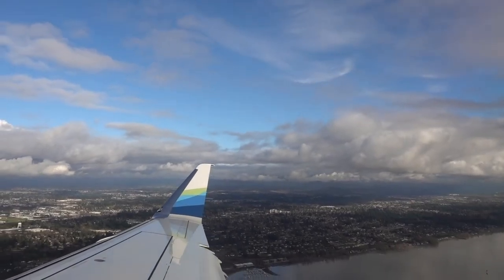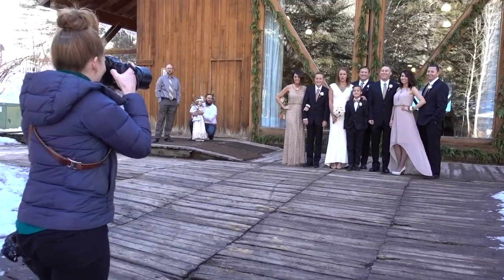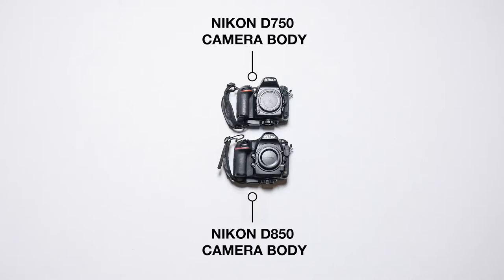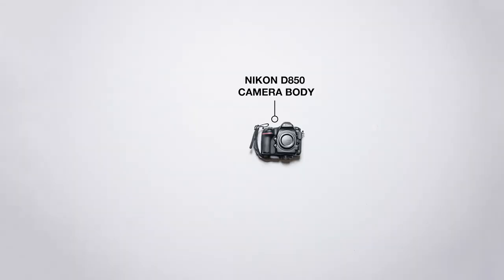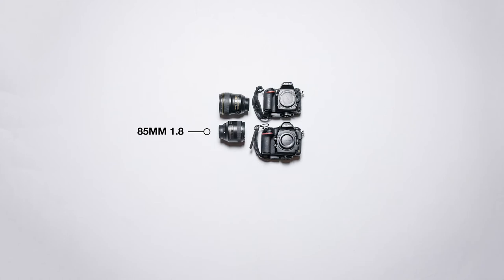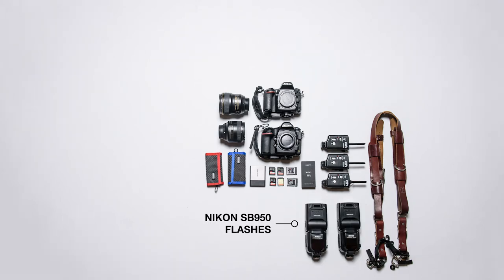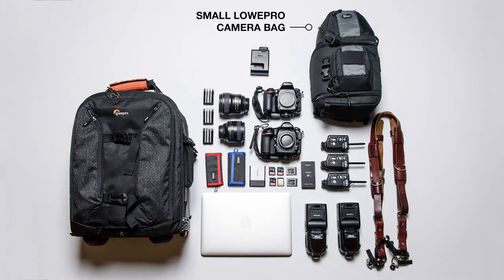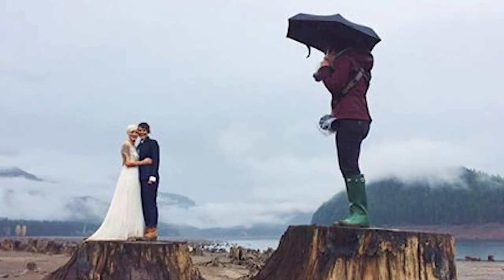The Essential Camera Gear Pack List for Destination Wedding Photography | Pack Smart When you Travel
I also train on iPhone Photography in my course "Take Your Best Shot"

This video will be helpful to anyone wanting to become a professional photographer, people who want or need to travel by air for photo work, and people wanting to pack minimal photo gear for travel. Download the travel checklist for your own packing needs

I travel out-of-state about 12-15 times a year to photograph events, projects and weddings. Often times I’m working solo on the road, so I pack as light as possible. I want to be able to carry everything by myself and be totally self-sufficient in all conditions. The more I travel, the more I know my essentials. I’ve dialed in this list to be able to capture everything I need to related to portraiture, brand photography, weddings and events while still being able to travel easily. This rest of this article is specifically what I pack for destination weddings and other out-of-state events.

When packing for travel, consider what lighting scenarios you might encounter, what lighting you have to create, how many people you have to work in any one photo, and the size of the venue(s) you’ll be working in. You also need to consider how you’re traveling. I had to travel by boat once to a small Mexican fishing village, so the amount of gear I could carry with me and keep dry was very limited. Ask yourself questions like these: Could you find yourself working in low lighting where you have to create it yourself? Will you have to light up a group of 50 people at a time (i.e. family photos at a wedding or a group of co-workers at a fundraiser)? Will the venue be small and you’ll need a wide angle lens? Are you going to travel anywhere by foot and you’ll have to carry everything with you? Do you need to do portraiture?

Before you dive into the details of my list, here is a quick summary of how I pack and why I pack what I do. I love prime lenses. The ones I listed below are great for capturing both close up and far away shots. I find I can capture what I need to at most weddings with just those two lenses in hand. Prime lenses are sharp, great in low lighting and lightweight. When you are carrying all of your gear around, you will appreciate a few less pounds in your pack. I pack a main camera body and a spare just in case anything goes wrong with the main camera. I also pack many spare memory cards. I never want to be in a situation where I have to format anything while on a job. Ideally I do the shoot, back everything up on a portable hard drive at the shoot, and I keep the memory cards with all the photos on them until I’m home and can create one more backup on a different hard drive. You’ll notice I also carry 2 bags with me. One will hold all the gear, while a smaller pack is great for on-the-fly shoots where you want just a simple setup and plenty of mobility with your gear. These packs both have waterproof rain covers when needed if you find yourself outdoors in rain, snow, or on a small rocking boat in the ocean.

This is Maggie Kirkland's YouTube channel dedicated to helping you improve your photography in bite sized teachings that you can implement to improve your photography immediately.

For the latest videos, articles and exclusive content, make sure to visit us and sign up for our newsletter!

Maggie Kirkland is a professional Photographer and online Educator specializing in weddings, events and portrait photography to clients worldwide. She’s a guest University lecturer, she teaches one-on-one private photography lessons, and hosts photography meetup groups. Maggie shares her love of photography exactly the way she learned it, through short tips and photography “hacks,” online. Her decade of photography knowledge is now helping students worldwide through her free video trainings on YouTube, and in her online courses.

Never miss a video, and join Maggie's YouTube community learning how to implement bit sized hacks to improve their photography immediately